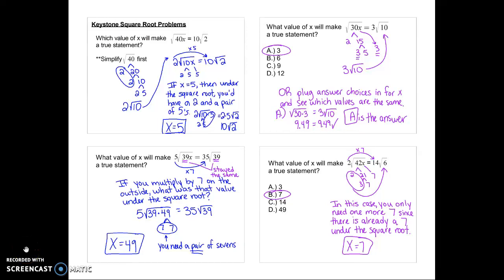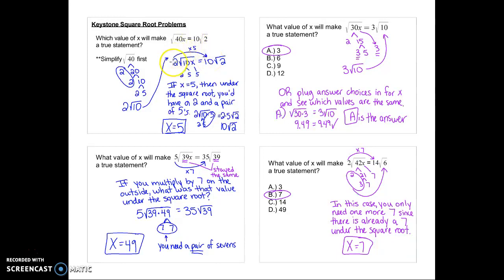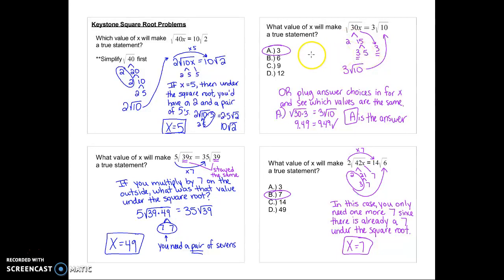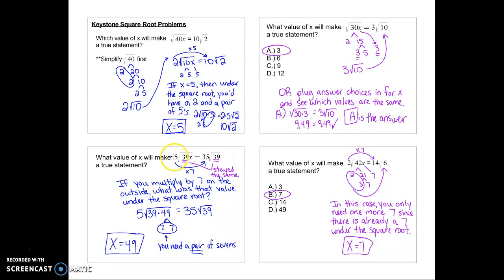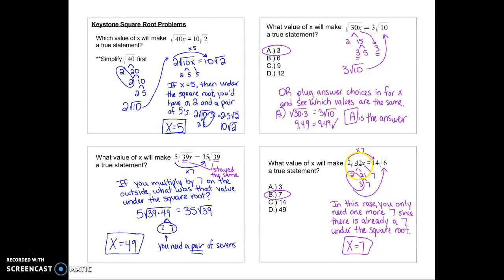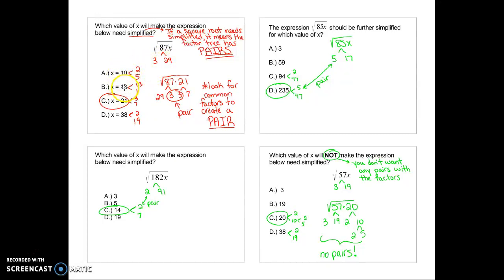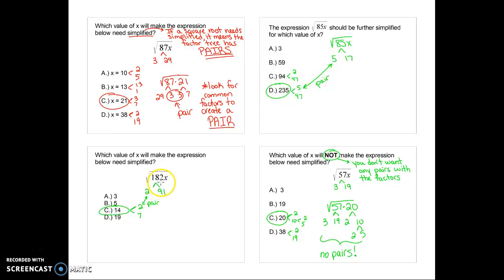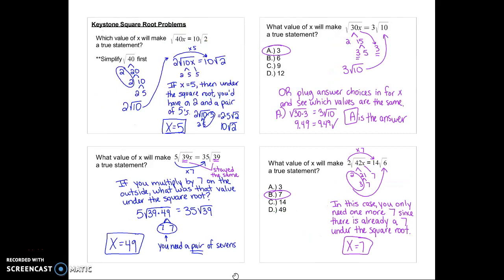#7 Keystone Square Root Problems